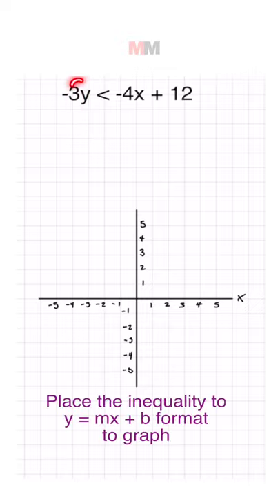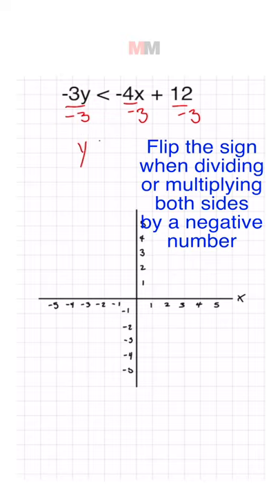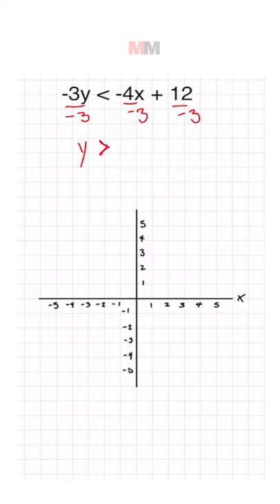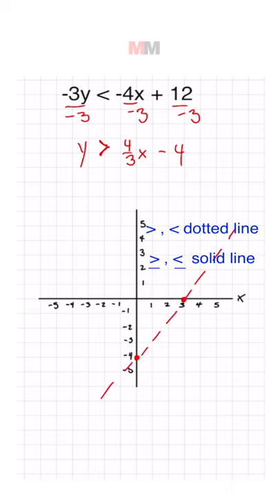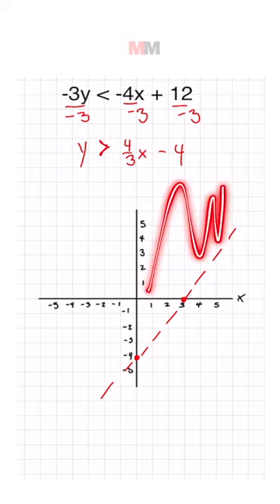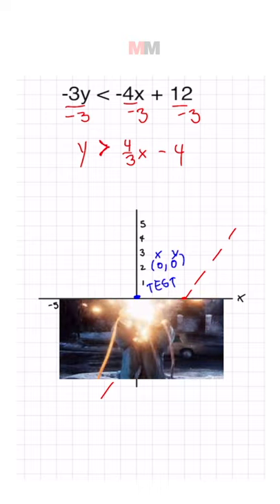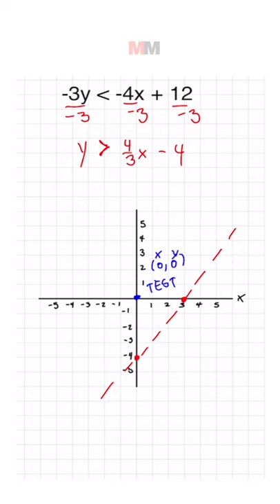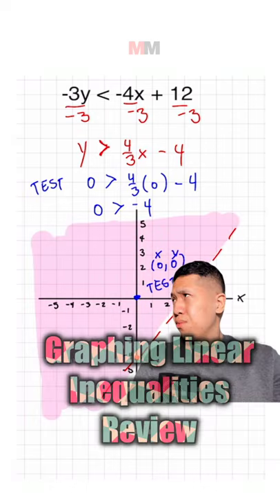How to Graph Linear Inequalities Review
This is a quick review on how to graph linear inequalities and shade the solutions.  Here are the quick steps below:

Step 1 - Make sure the equation is solved for y.  Make sure you flip the sign when you multiply or divide by a negative number

Step 2 - Graph the line.  Make sure you check if it needs to be a solid line or a dotted line.

Step 3 - Choose a test point that is not on the line.  ( 0 , 0 ) is the easiest test point to plug it.  The test point will determine what side of the line to shade.